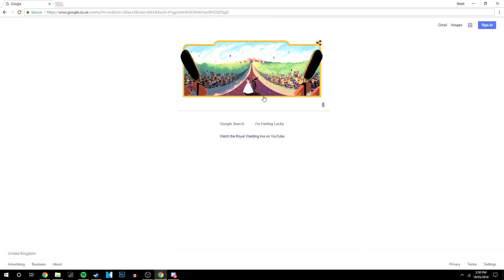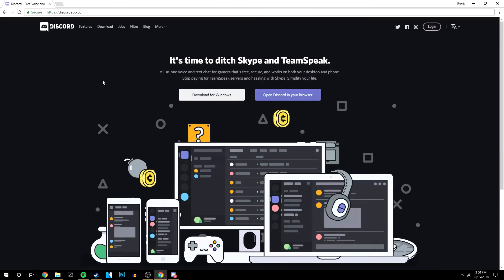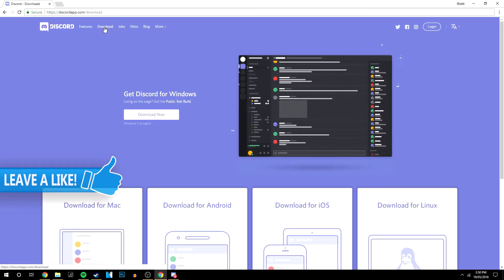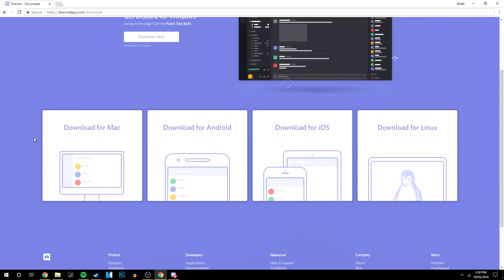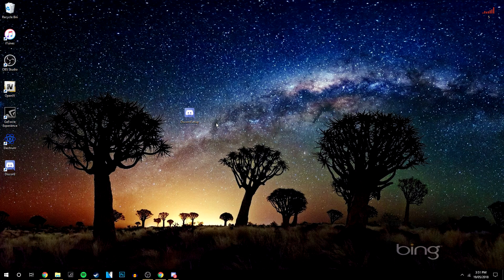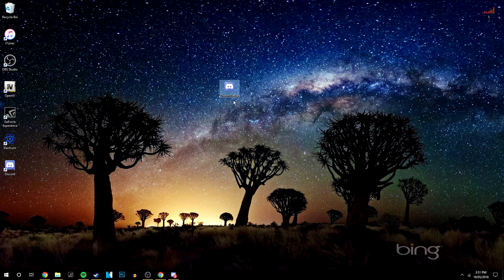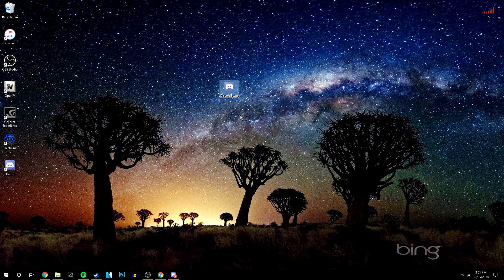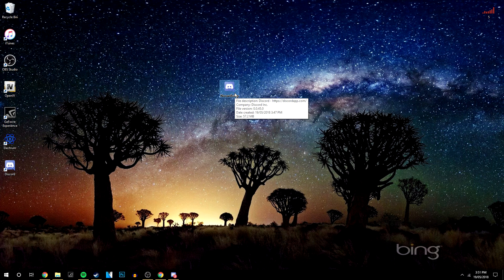How To: Download and Install Discord on Windows 10 / 11 | (Tutorial)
In this video, I will be showing you how you can download and install discord on your Windows 10 and Windows 11 PC for free. This installation process for discord will be very similar to other devices such as Mac and Linux.